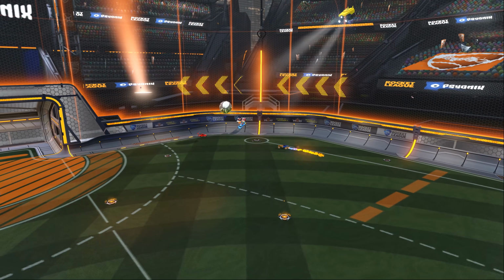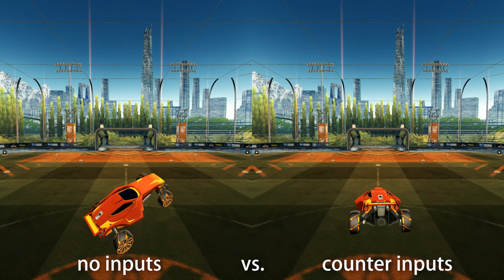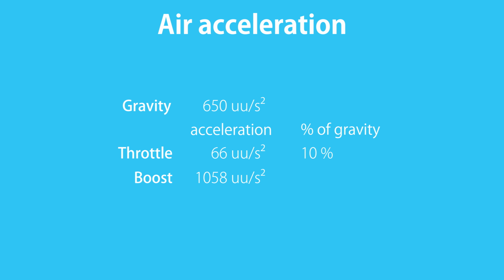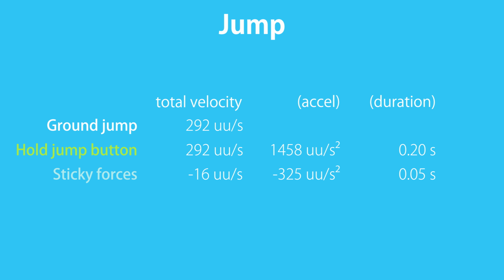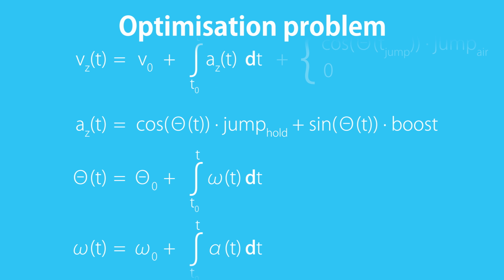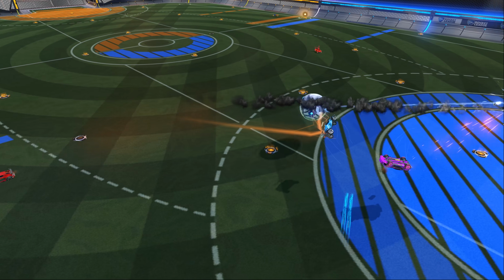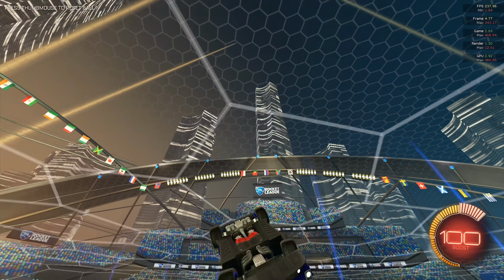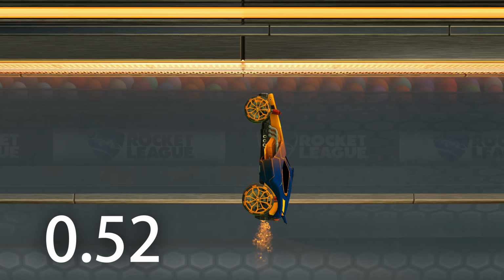Perfect fast aerials through science! - Rocket Science Applied #2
In this episode, we're taking a look at how the car behaves in the air and quantify many of the bits of knowledge we found in the very first episode. We measure all the forces and impulses and use them to calculate the fastest possible fast aerial as well as when to is the optimal time to use a little boost and how to jump as high as possible without boost.

Shoutout to Beary who gave me the idea of practising RL with a metronome. Once again I forgot to add it to the video :(

Music

First song:
Direct - Tranquility

Second song:
Direct - Wanna Know You (feat. Holly Drummond)

Third song:
Direct - Parallax

Fourth song:
Ephixa - Trance Chords